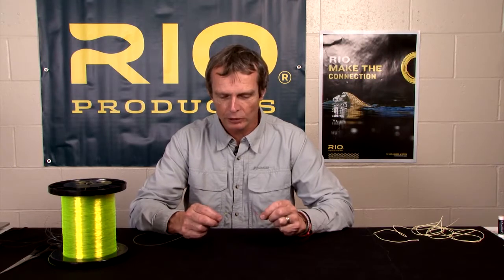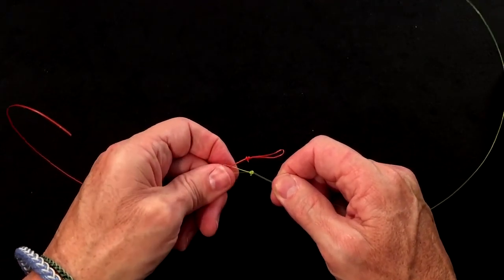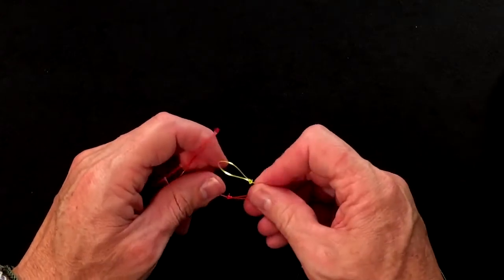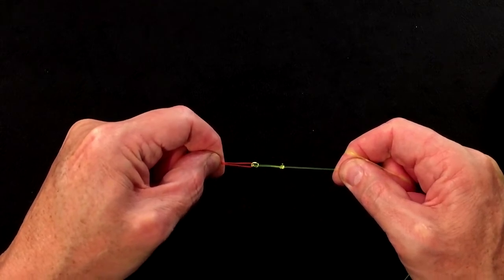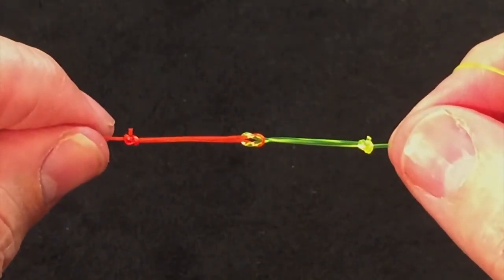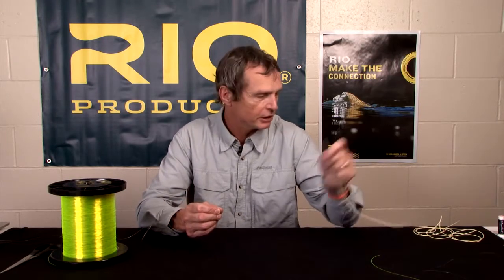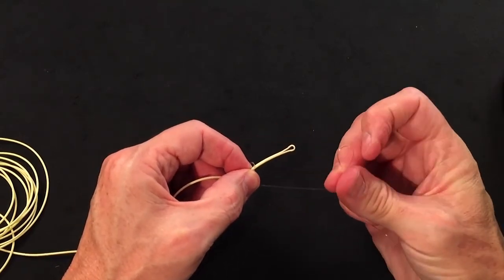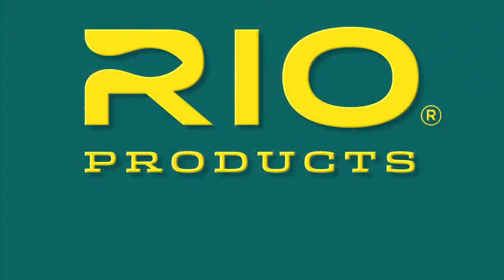Perfect loop to loop join from Rio Products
A short film showing how to make a perfect loop to loop join with Rio's Brand Manager Simon Gawesworth